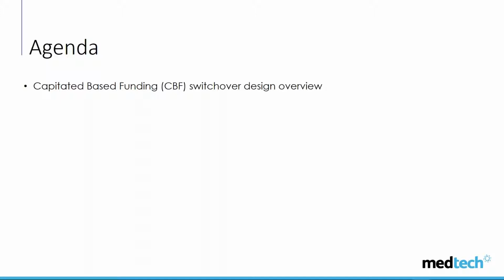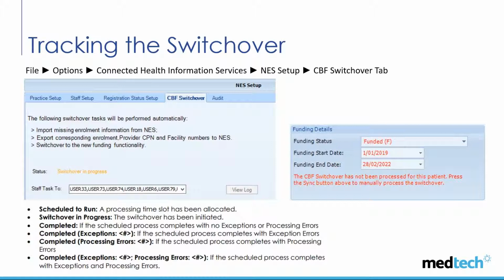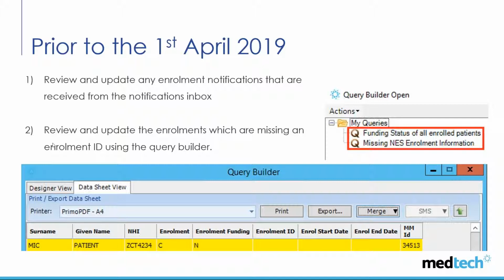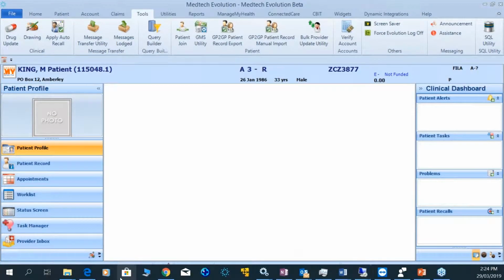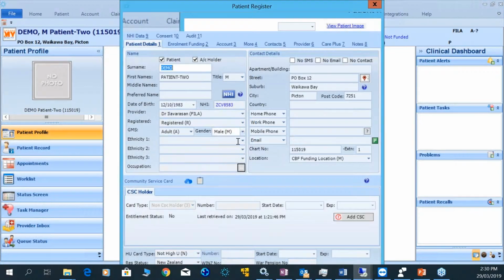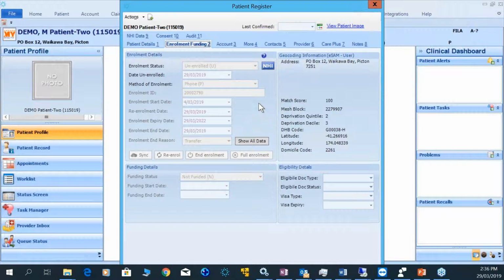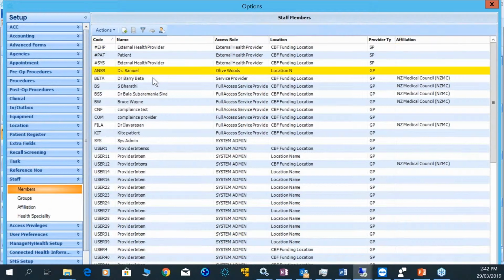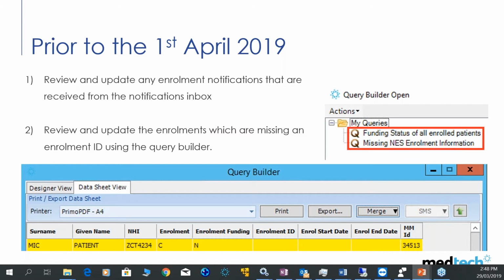PHO Update – Medtech Evolution Version 1.16.0.20 Release